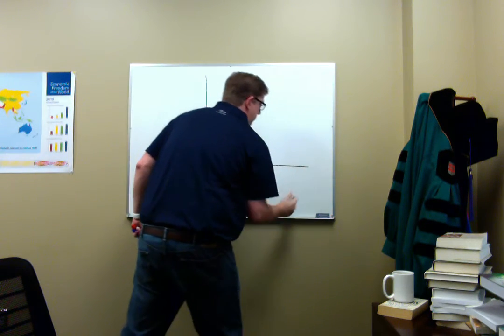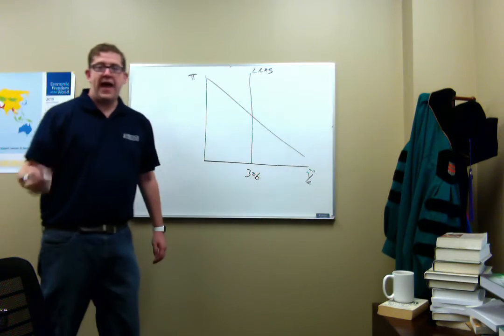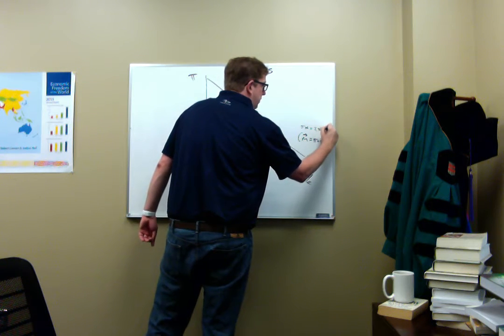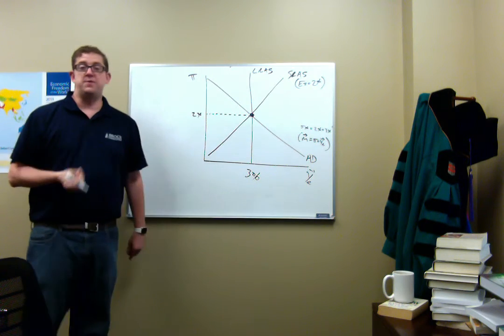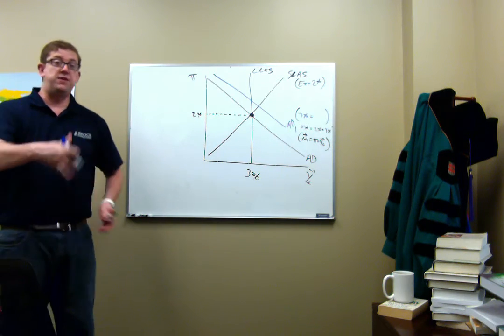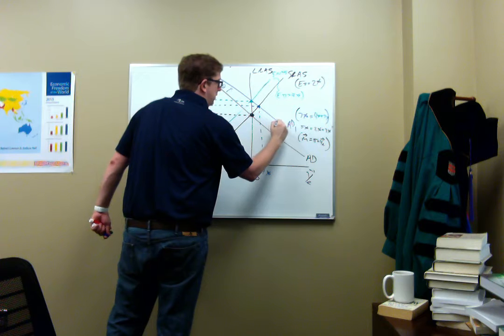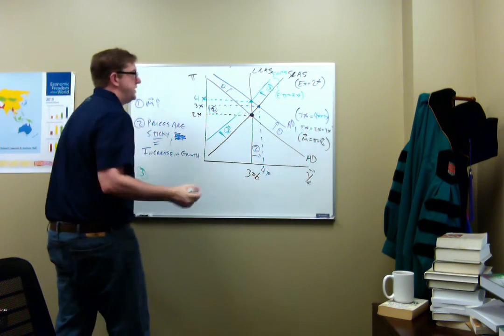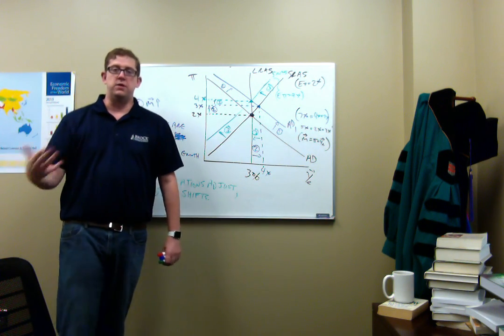AD-AS Adjustment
Here is how the economy adjusts from one long run equilibrium to another in the dynamic AD-AS model in Cowen & Tabarrok, Modern Principles: Macroeconomics. Basically:

1. There's a change in the money growth rate that shifts the aggregate demand curve by increasing spending growth.

2. In the short run, wages and prices are sticky. Output growth and inflation both rise as we move along the short-run aggregate supply curve.

3. In the long run, wages and prices are flexible. People adjust their expectations and the economy moves back to its long-run potential.